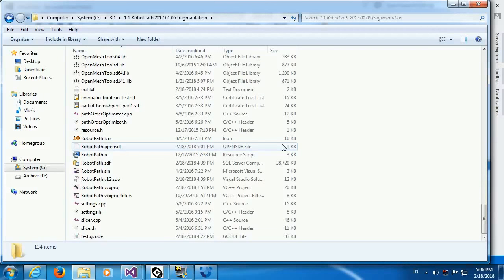3D printing and milling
In total, more than 40 options have been developed for 3D printing and milling.
I will demonstrate the work of some of them:
- Computer vision: Fragmentation.
To check the results of some options work, I used utilities written on my NetWars Engine.
- Check CAD/CAM function of Intersection on the utility based on NetWars Engine.
Mesh visible, plane visible, cross lines visible
- 2 extruders.
During development, I used Spark Autodesk to view the correctness of the received G-code, but now Spark Has Shut Down, but we can check the correctness in another web application, nraynaud, which is also suitable for checking G-code for milling.
This is a larger plan of one of the layers (an old screenshot from Spark Autodesk)